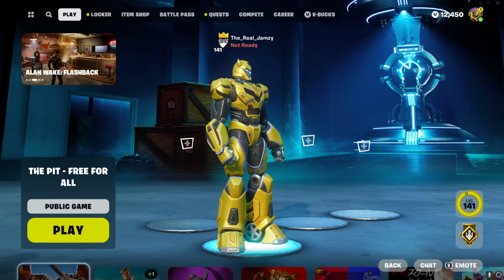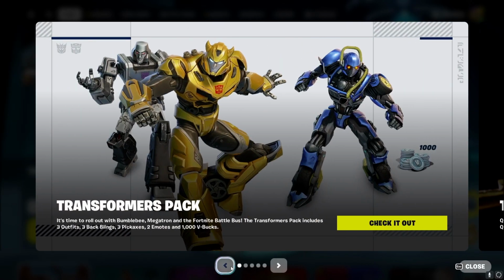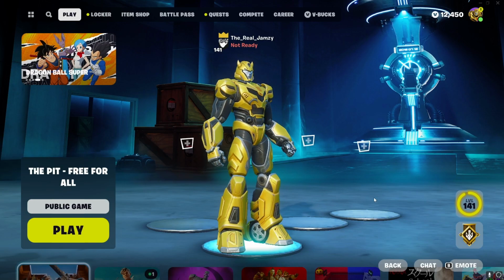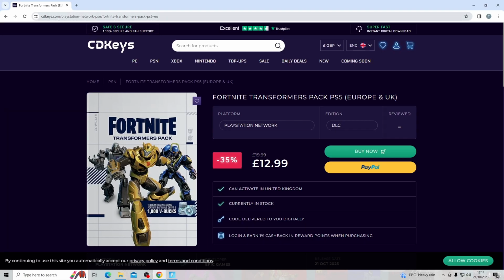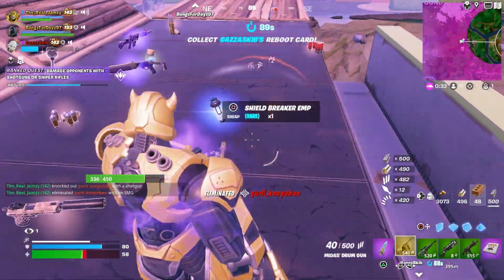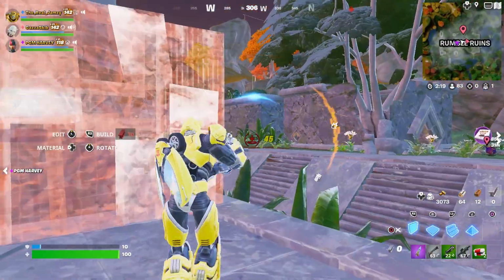I GOT THE *NEW*TRANSFORMERS PACK FOR ALMOST HALF THE PRICE!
Here is the link for the bundle;